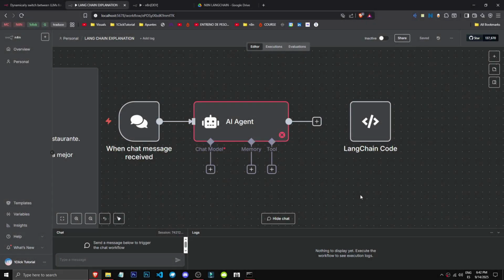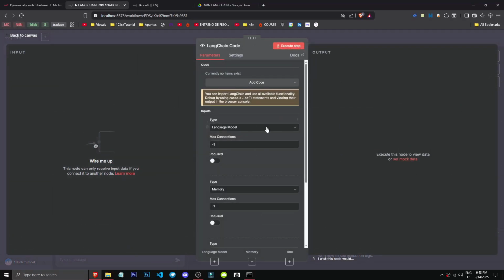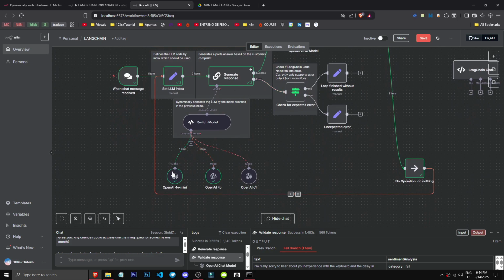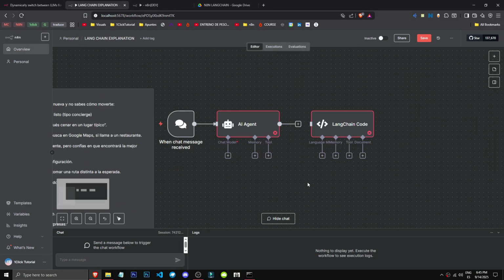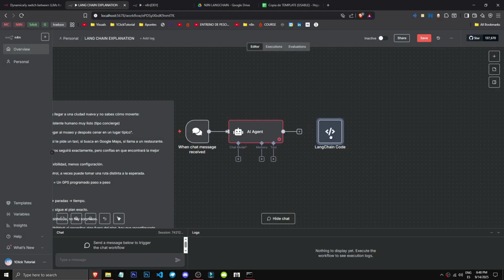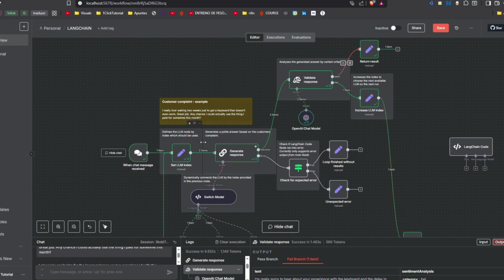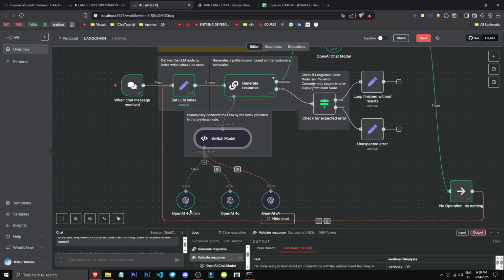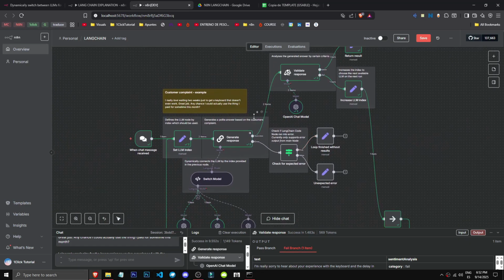UNDERSTAND LANGCHAIN ​​and N8N NOW to MASTER AI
Learn to UNDERSTAND how LANGCHAIN ​​works with N8N and how this combination can help you MASTER ARTIFICIAL INTELLIGENCE. Discover use cases, practical examples, and strategies for implementing AUTOMATIONS that generate real impact on businesses and projects.